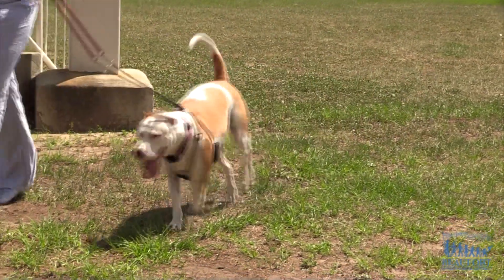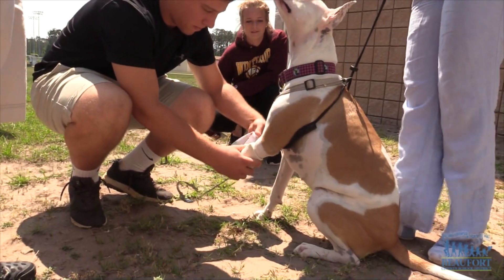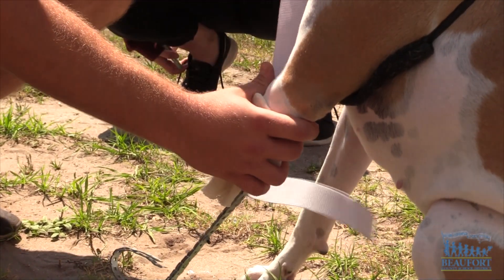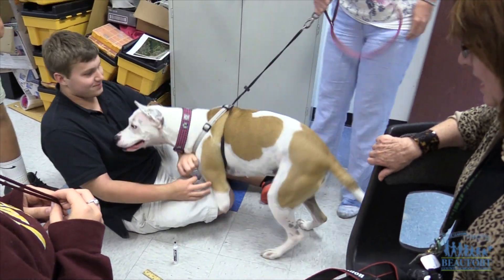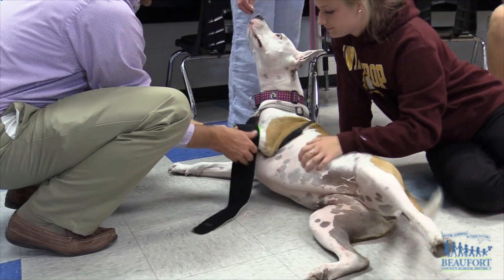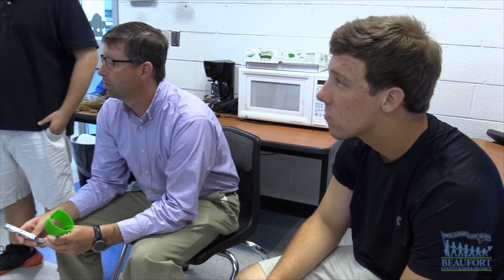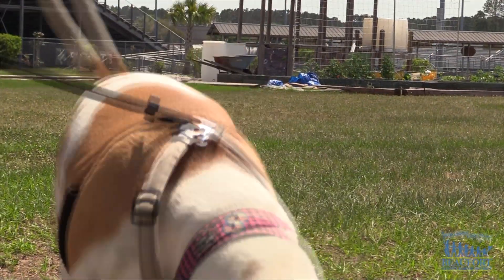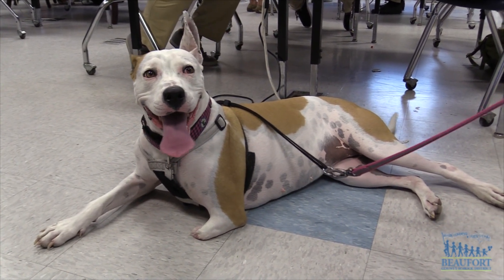Creating a Prosthetic Dog Leg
Engineer, Design & Development students at Bluffton High School are creating a prosthetic leg for Moon Star, a 3 legged dog.